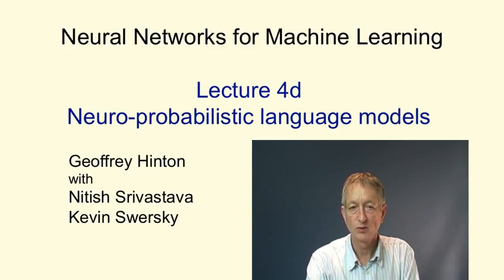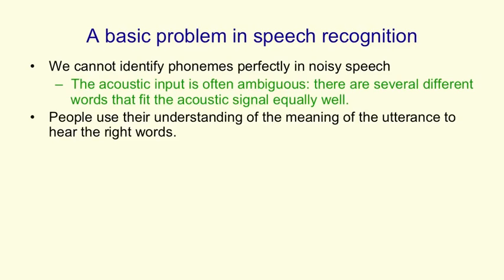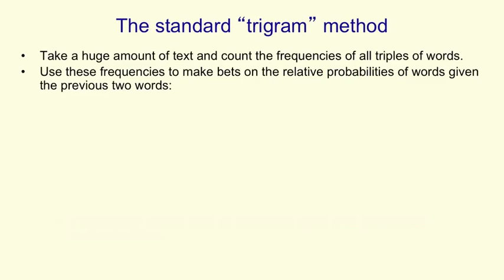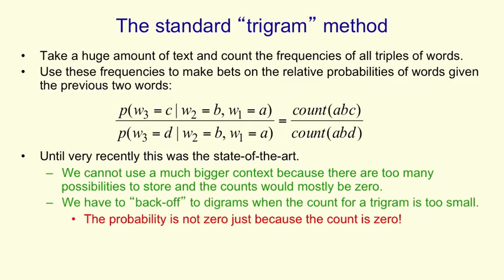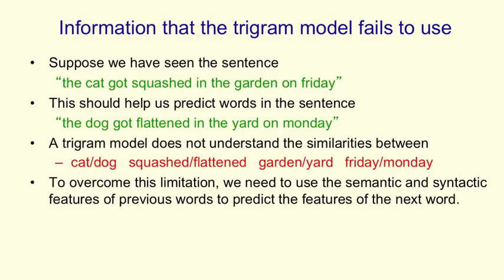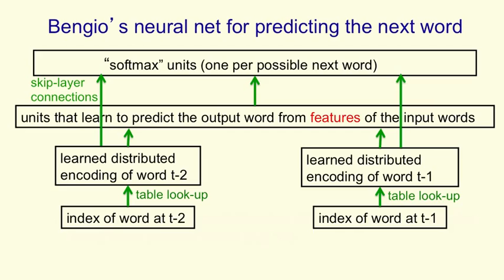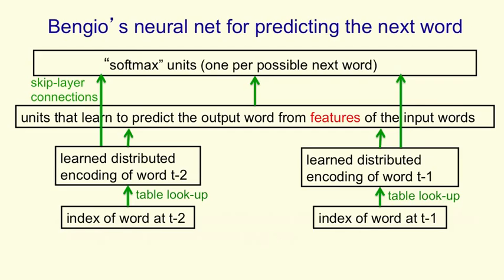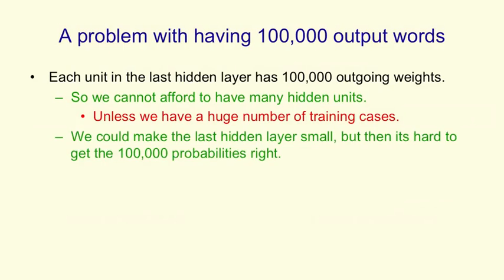4 4 Neuro probabilistic language models 8 min